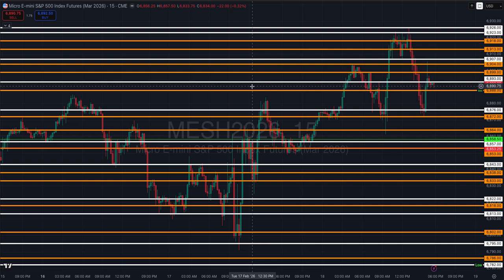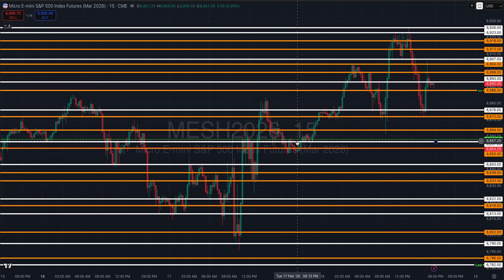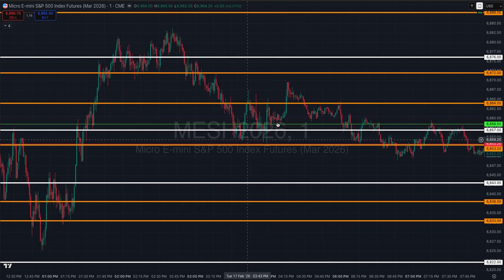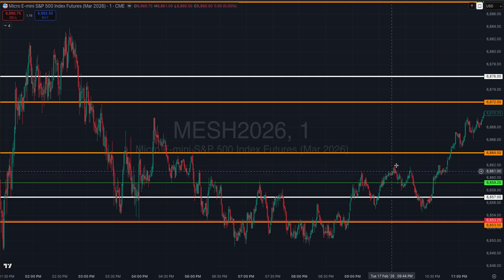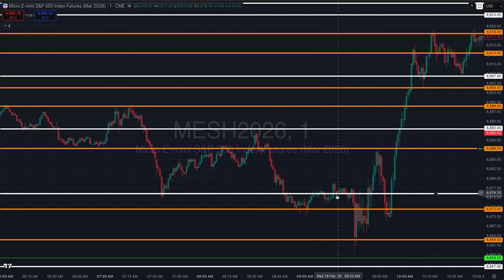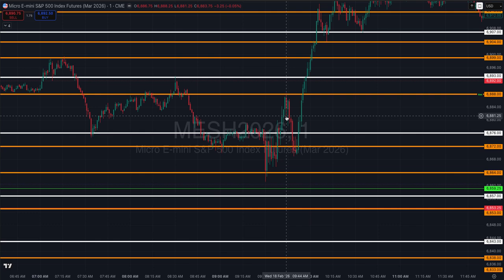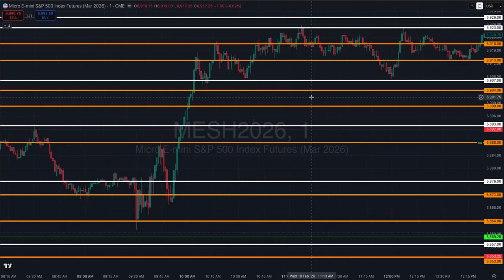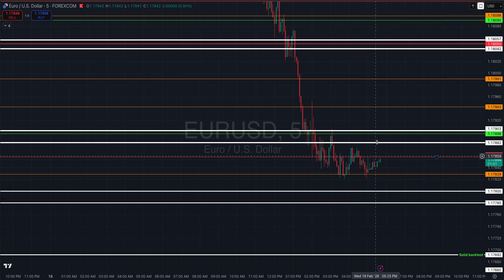ES Futures & EURUSD Review FEB 18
Back after a while! Going to introduce my set up a little more clearer and break down ES, Dow Jones Futures and EURUSD!

NFA